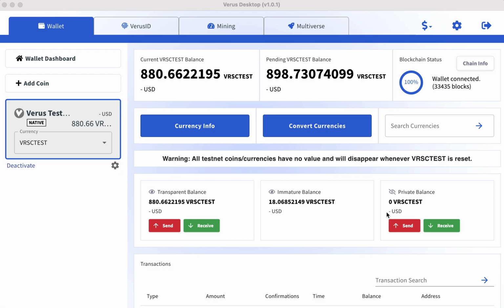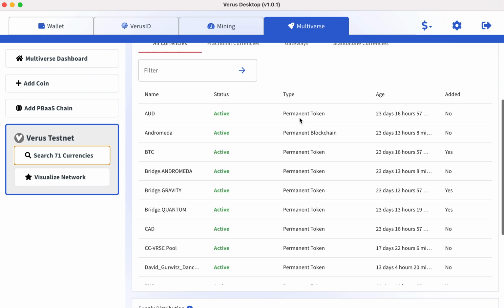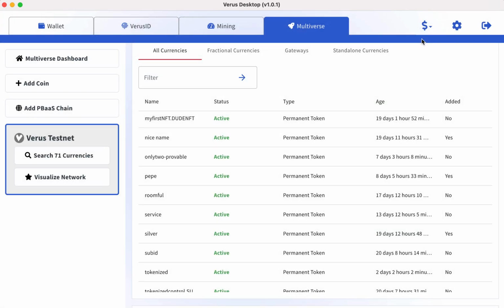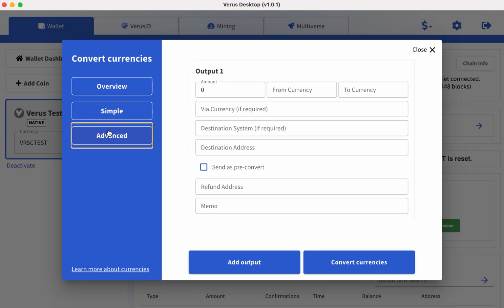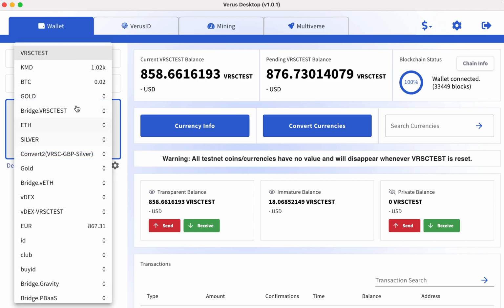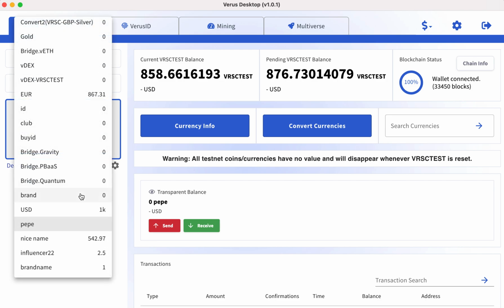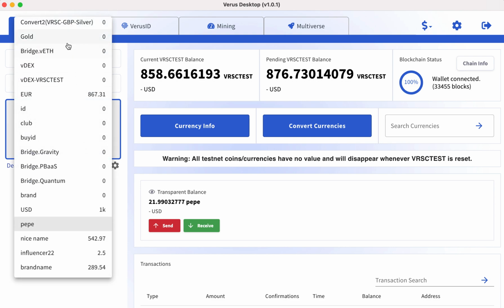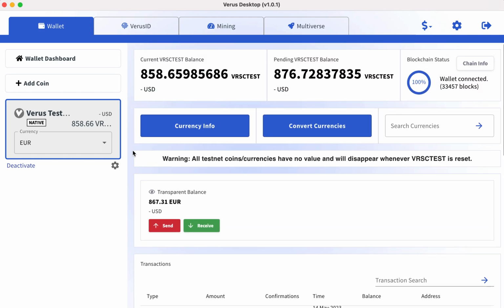Let's Learn Verus - 05 - Defi Currency Conversions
No MEV, Defi currency conversions made easy with Verus.

"Verus is a UTXO-based blockchain with smart transactions. All smart capabilities are implemented on the protocol level."